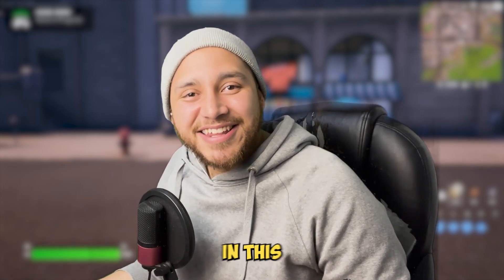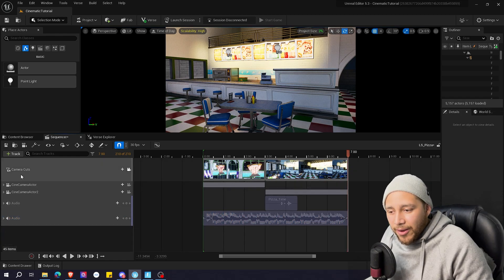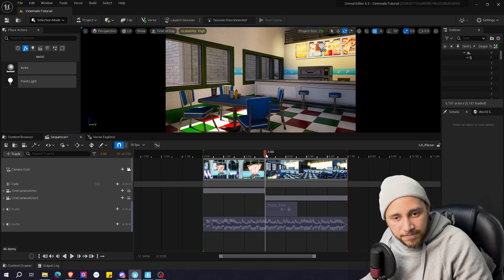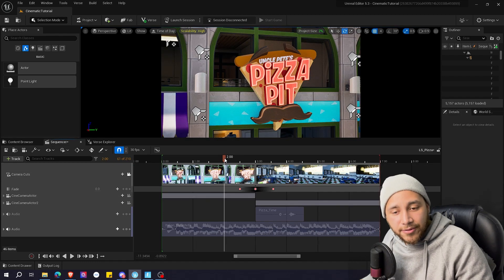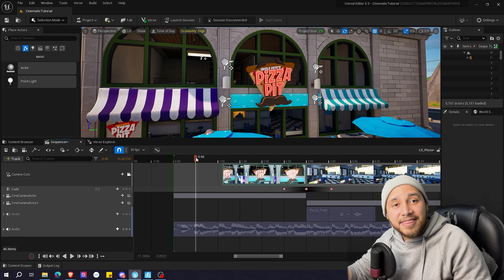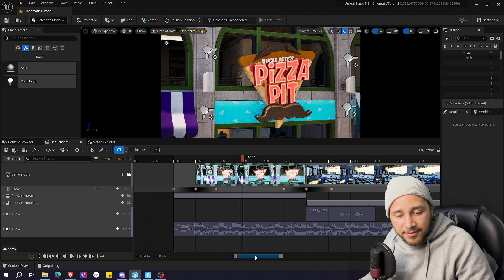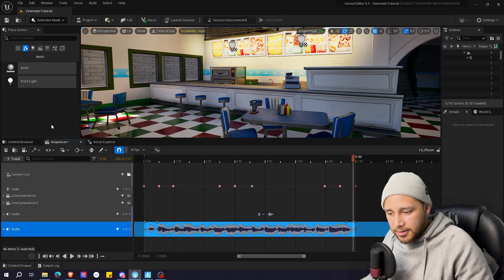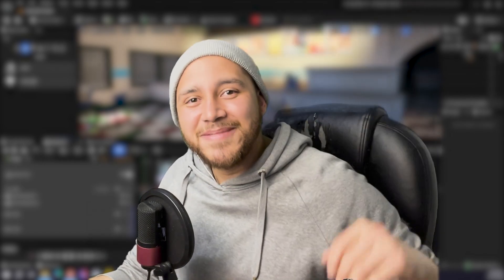How to Fade to Black in UEFN - from GAMEPLAY to CINEMATICS - UEFN Cinematics BEGINNER Course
I forgot to mention you can also CHANGE THE COLOR OF THE FADE
it doesn't have to be black, it could be any color you like. If you want to change the color do this:

Right click on the Fade Track ➡ Edit Section ➡ Fade Color

If you want to learn how to use the Fade Track in UEFN Sequencer then this video is for you. You will be able to fade to black between shots and also from gameplay to cinematics